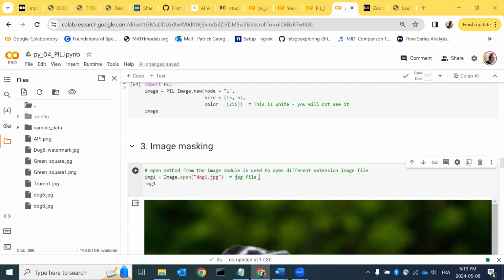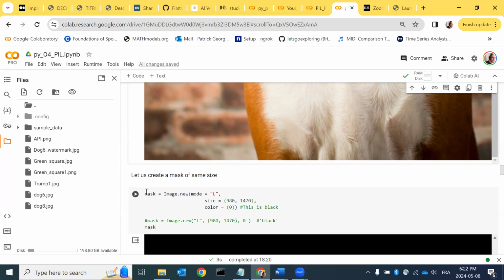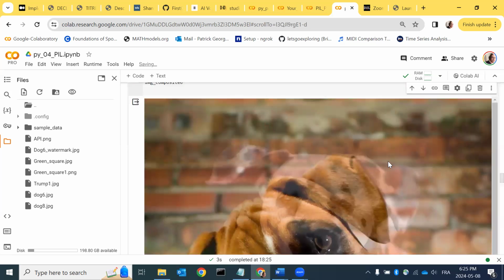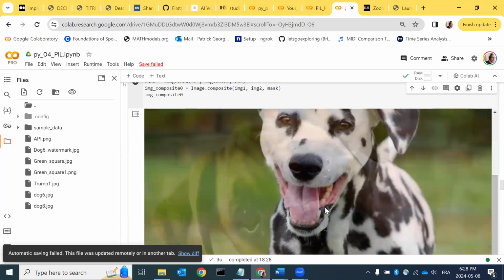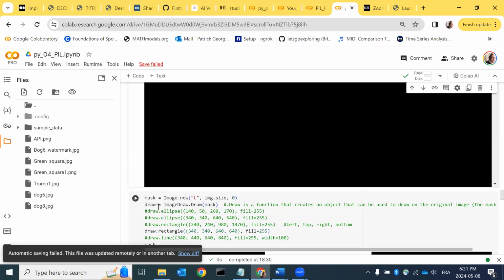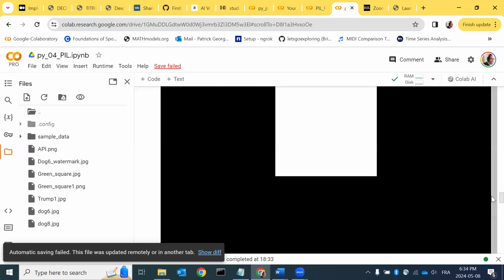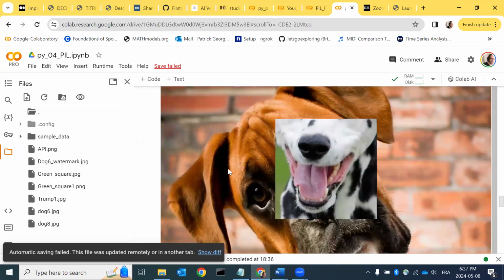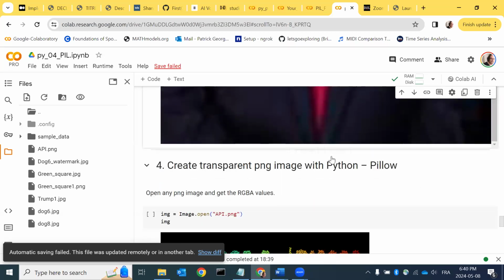py_006_c. Digital Picture Processing with python PIL library: Masking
A series of four tutorials on Digital Picture Processing with python PIL library.
py_006_a: Introduction
py_006_b: Pixels
py_006_c: Masking
py_006_d: PNG files and transparency (alpha) parameter